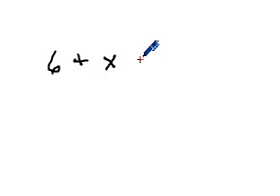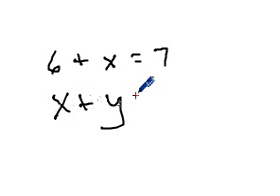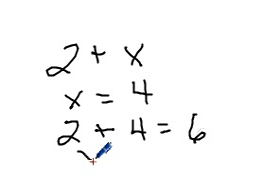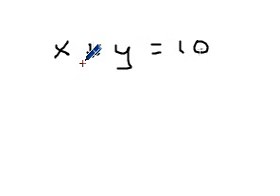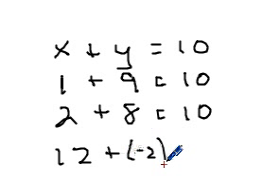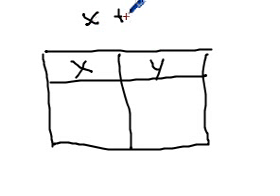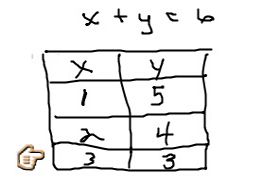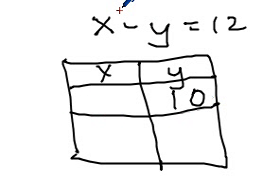LF Math 60 math8 unit6 tableofvalues